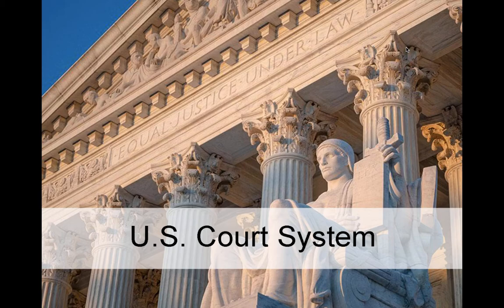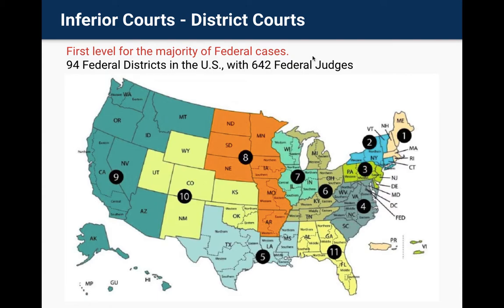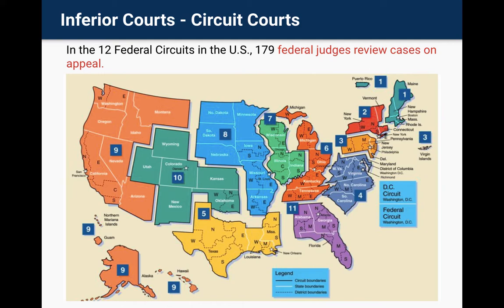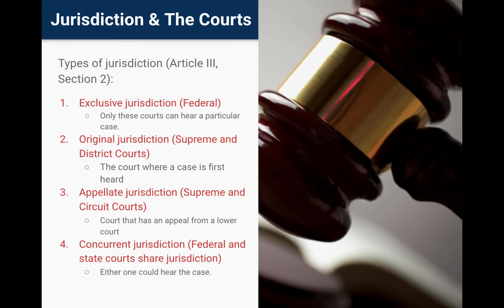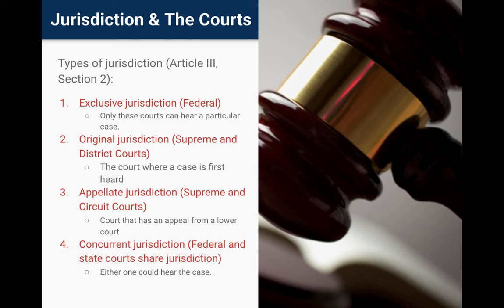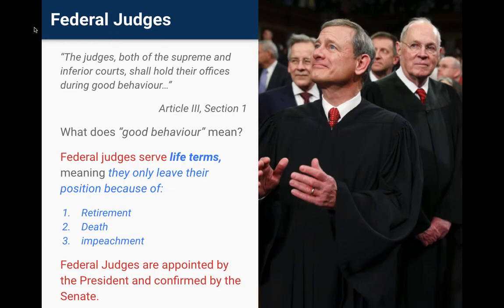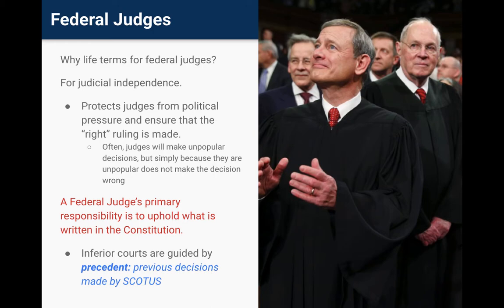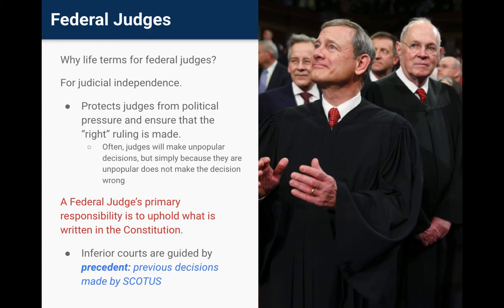2.4 Judicial Branch - Virtual Notes